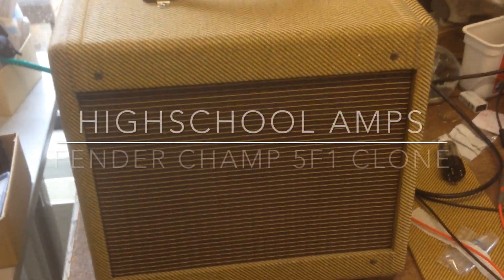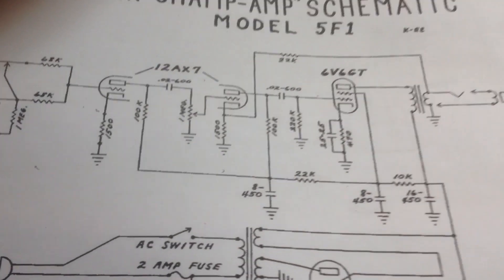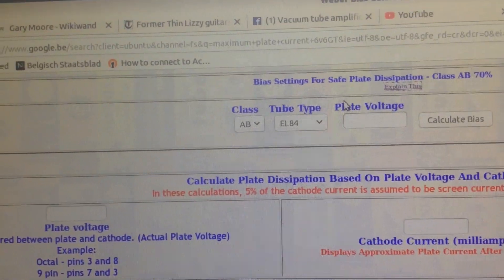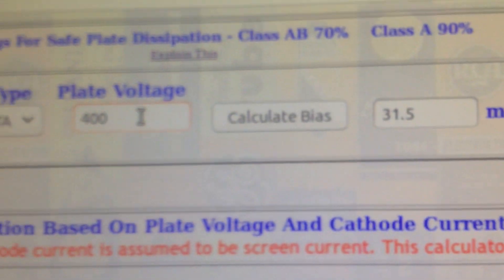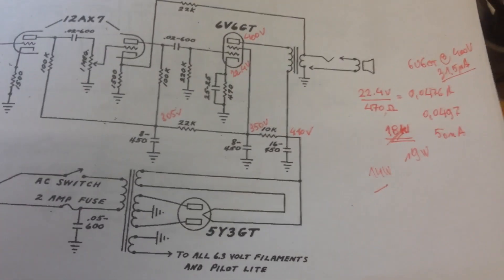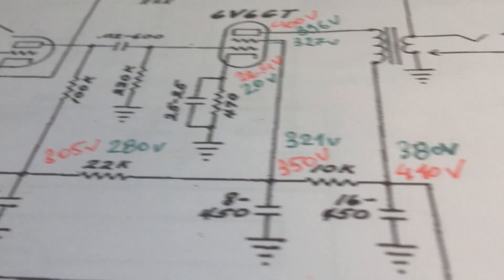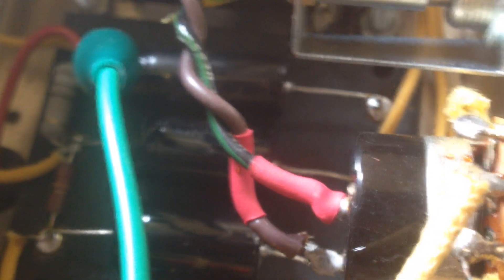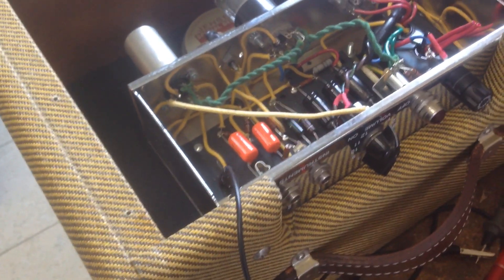Fender Champ 5F1: biased way too hot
I had a look at DC Snakebuster's Fender Champ clone only to find it dissipating 19-20W. With an older rectifier tube I could get it down to 17W...before replacing any parts in the amp, I discovered a problem with the power transformer wiring...